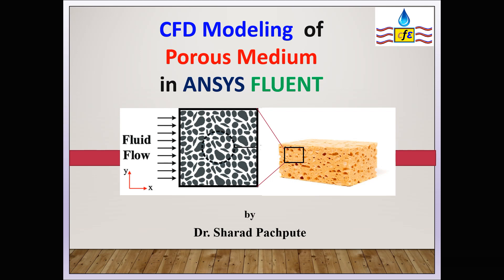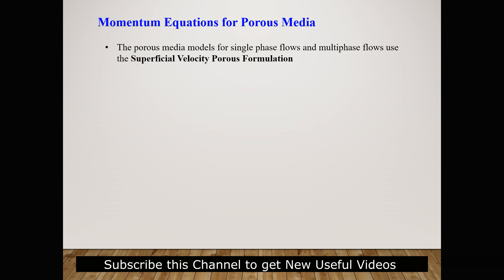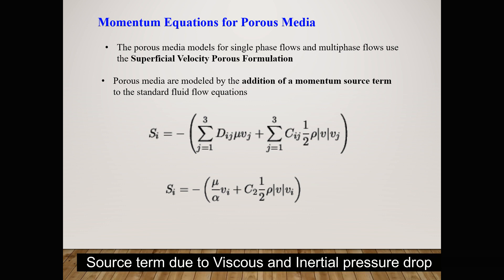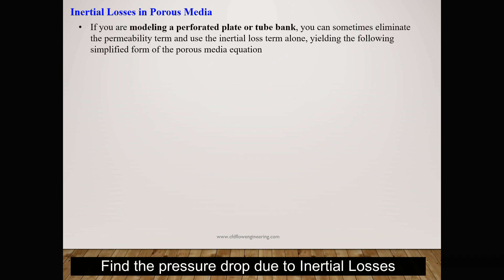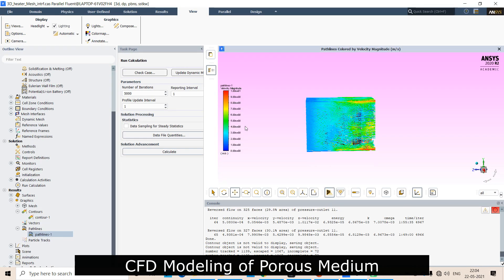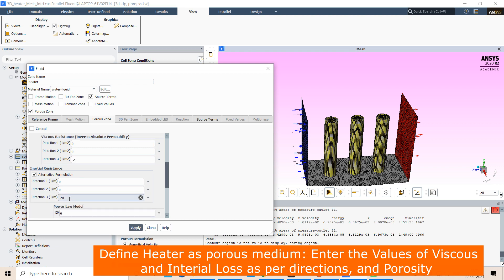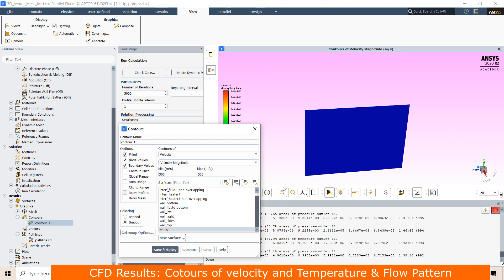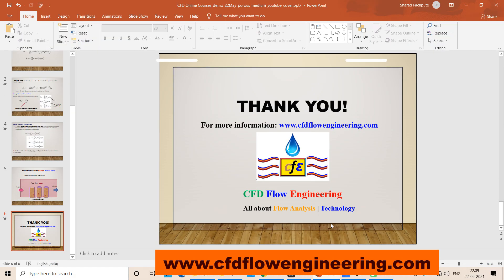CFD Modelling of Porous Medium | Details with equations| ANSYS FLUENT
CFD Modelling of Porous Medium is explained in detail with equations for viscous and inertial losses, A tutorial using ANSYS FLUENT is given on how to set up the case for porous heaters and CFD results.